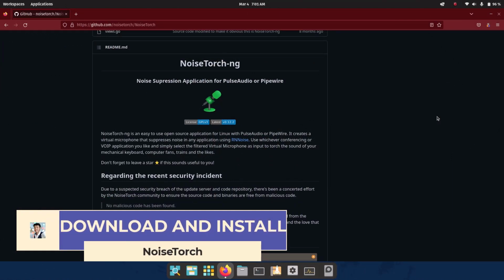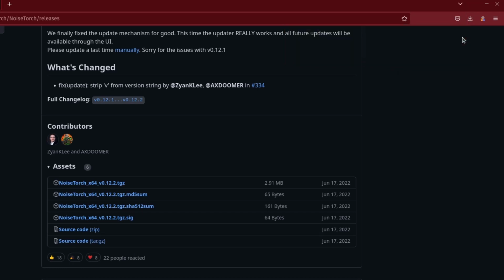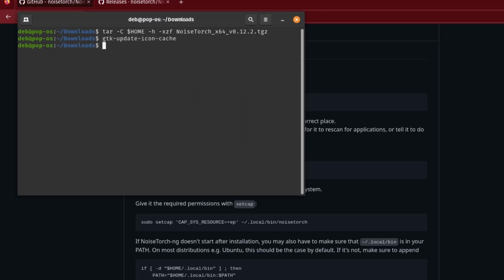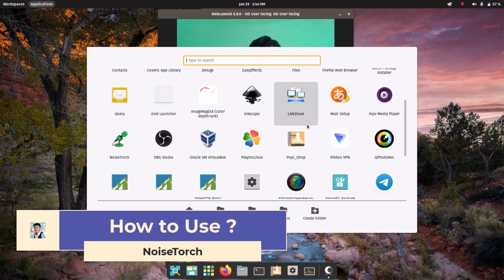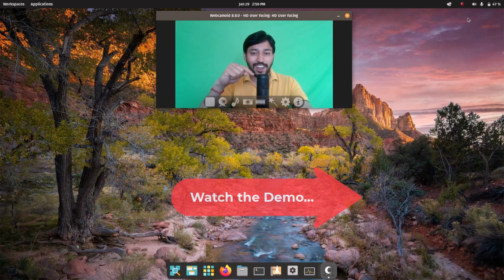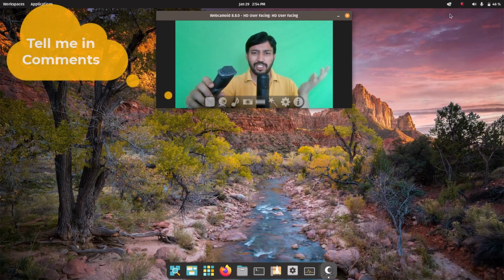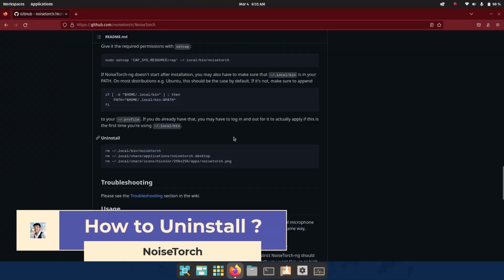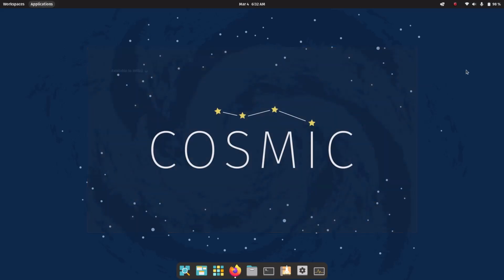NoiseTorch | Real-Time Noise Cancellation | Game Streaming | Remove Noise From Recording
Noisetorch Linux |
Noisetorch Windows |
Real time noise cancelling software |
Noisetorch Ubuntu |
Noise Suppression for MIC |
How to remove Noise from Recording ?

Chapters.
00:00 What is NoiseTorch ?
01:05 Download
02:17 Installation
04:14 How to Use ?
05:17 Audio without NoiseTorch
06:10 Audio With NoiseTorch Active
07:00 Keep in Mind
07:25 How to Uninstall ?
08:25 Conclusion